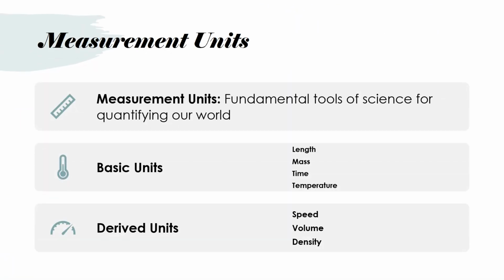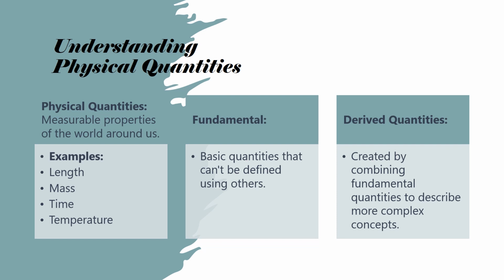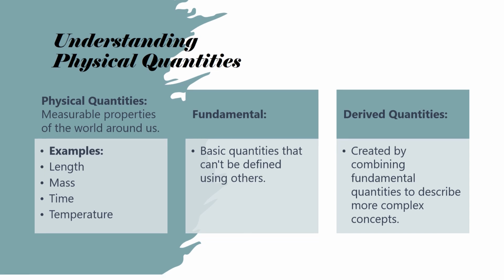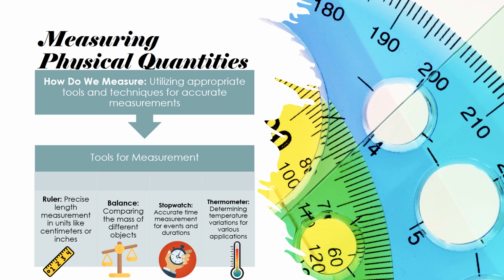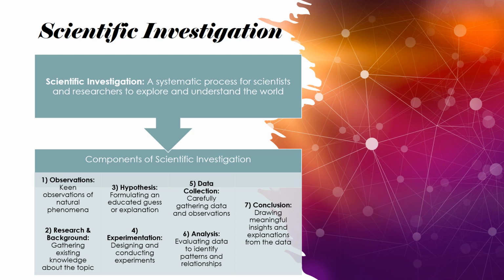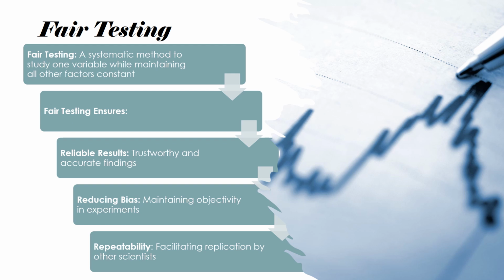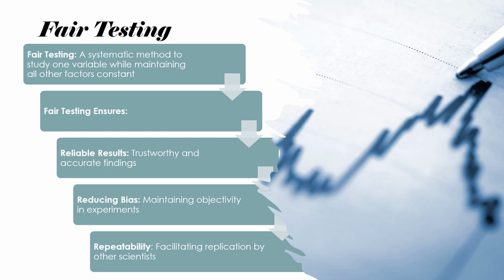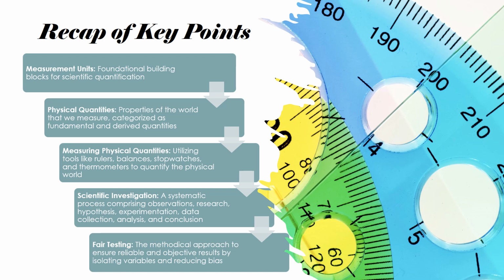Grade 8 Science: Exploring Scientific Investigation Basics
Welcome to an exciting exploration of the fundamental principles of scientific investigation! In this educational video, we dive deep into the world of measurement units, physical quantities, and the scientific method, equipping you with the knowledge and skills to become a budding scientist. Join us as we unravel the secrets of fair testing and discover the key components of scientific investigation, all presented in an engaging format suitable for Grade 8 students. Prepare to embark on a journey of discovery and critical thinking as we lay the groundwork for your scientific adventures.